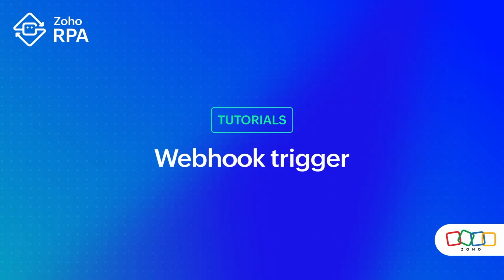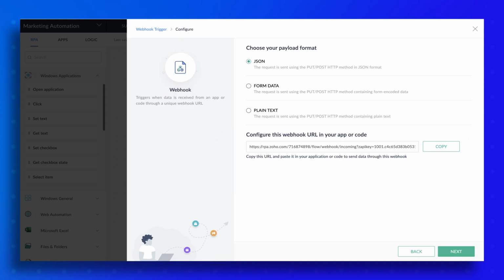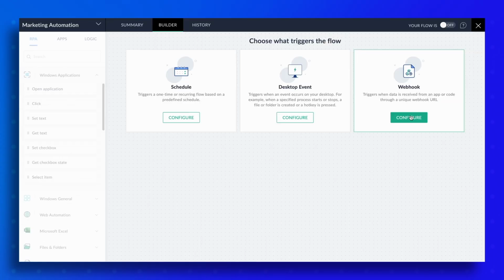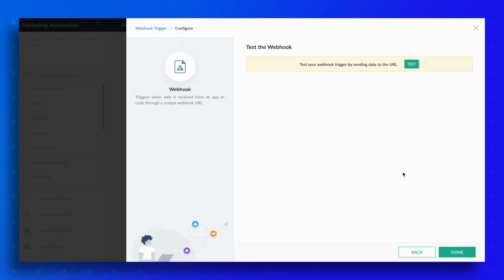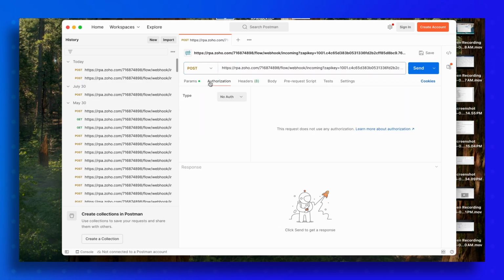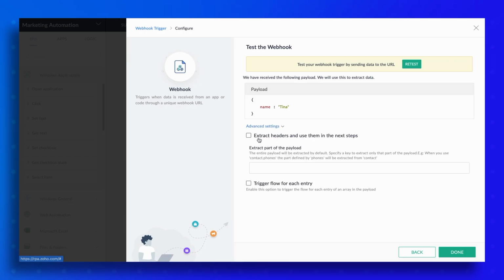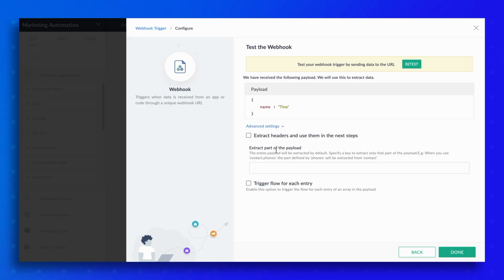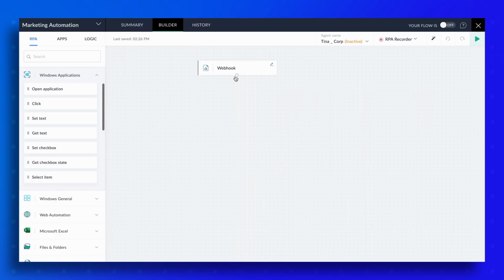Tutorial#16: Webhook trigger | Triggers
In this video, discover how to connect external applications with Zoho RPA using webhook triggers. Learn how incoming webhook requests can automatically launch RPA flows, helping you connect your apps and automate tasks seamlessly.

Useful resources:
👉 What is Robotic Process Automation (RPA)?
👉 What is document automation? How it works?